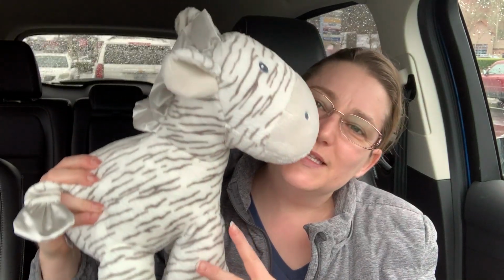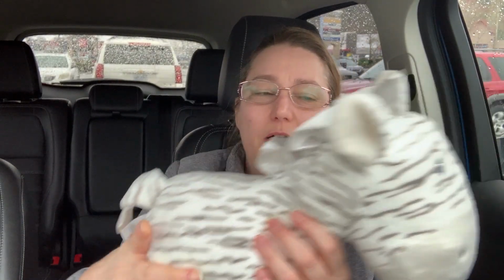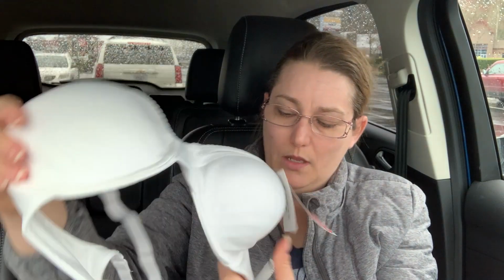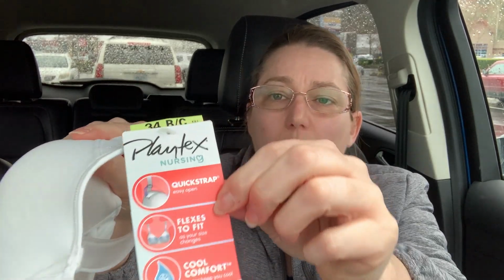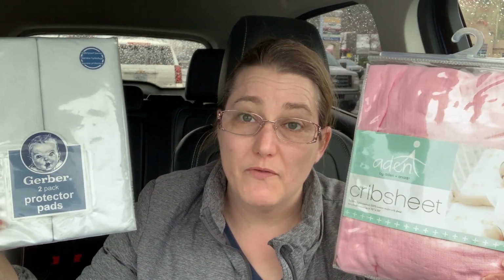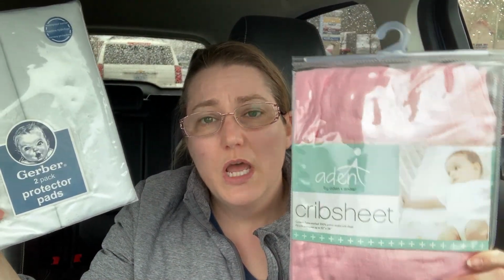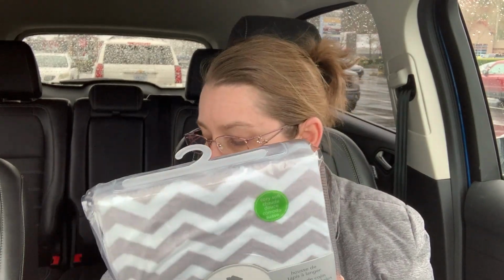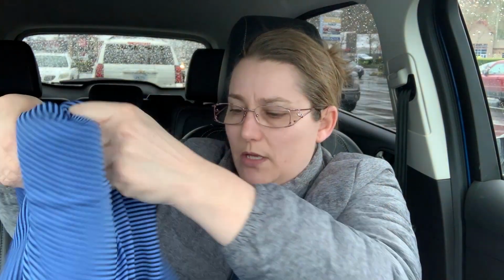Shop with Me Burlington for Amazon FBA 3/21/21